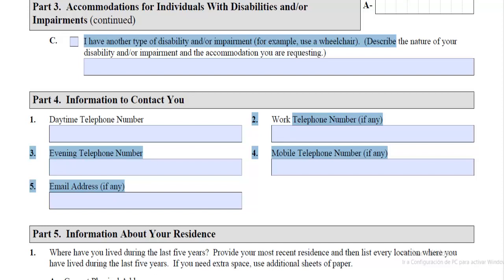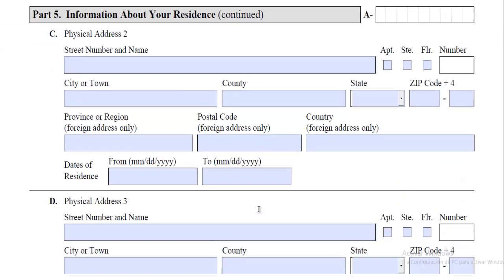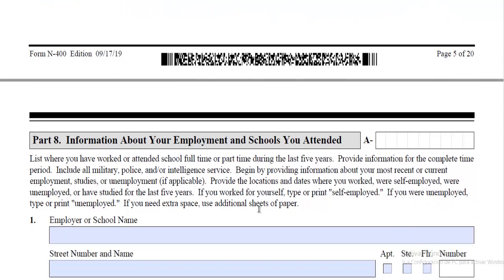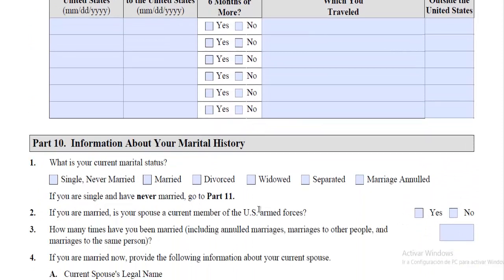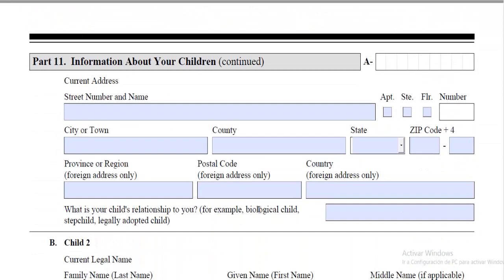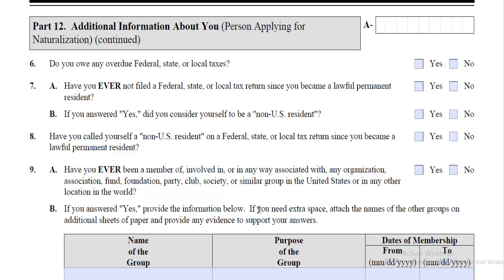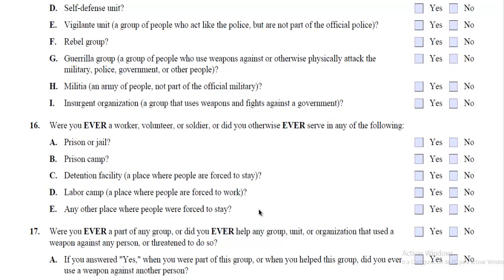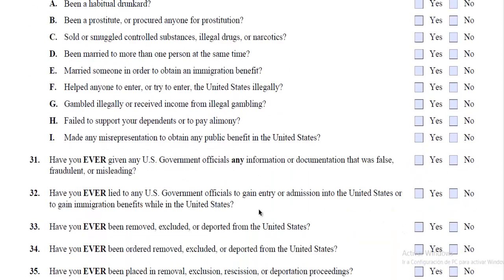Form N-400 (2022) | Application for Naturalization | How to fill out the form | PART 2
Line-by-line instructions for Form N-400, used in applying for U.S. citizenship.

Everyone applying for citizenship through the process known as naturalization must fill out Form N-400, Application for Naturalization, prepared by U.S. Citizenship and Immigration Services (USCIS). The form collects basic biographical information about applicants and asks questions to find out whether you meet all the citizenship eligibility requirements.